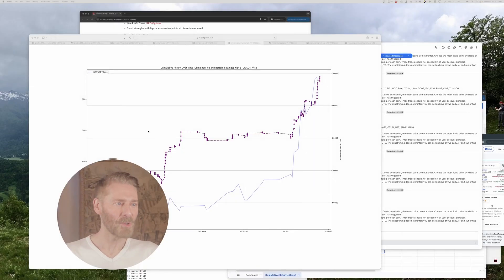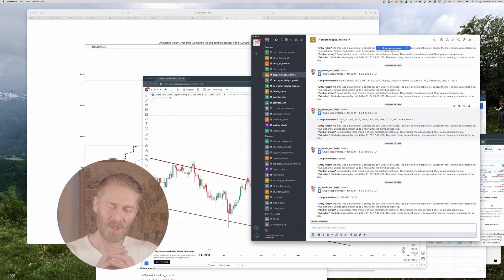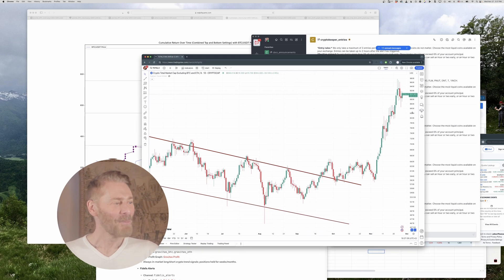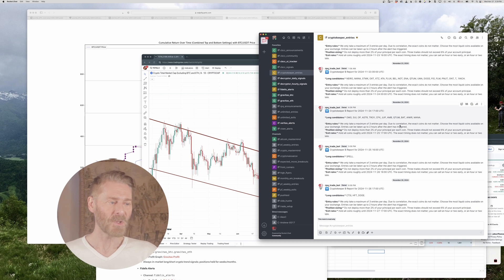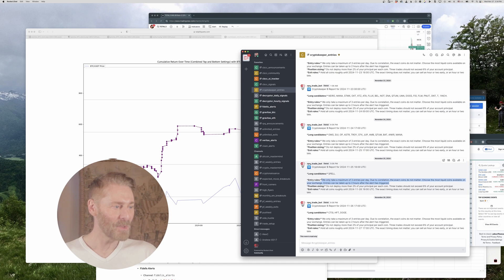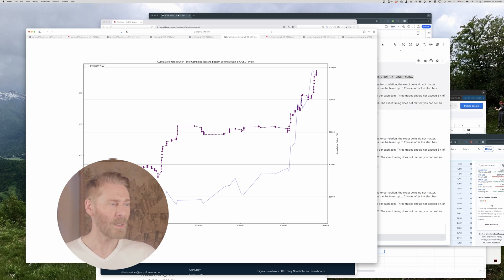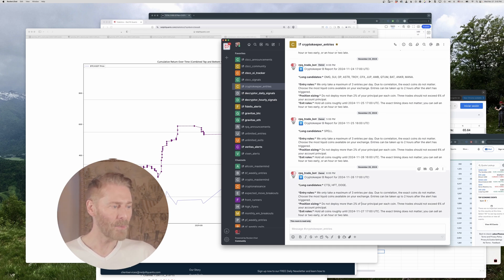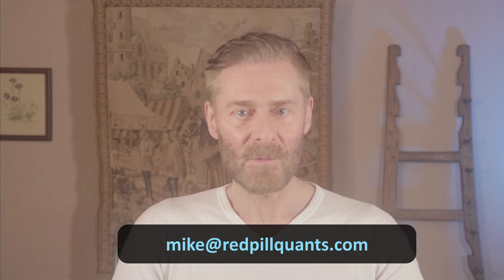How To Pick Altcoins Like A Runny Nose | Crypto Intelligence News | Red Pill Quants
This is a quick impromptu video on how to trade altcoins via Cryptokeeper, an automated algorithmic alert service that has been trading the house down since its introduction.

The Super Bundle is comprised of all the same tools and signals I’ve refined over the years to stay ahead of the tape and profit, while others are left scrambling.

This is not one to be missed - if you're trading either crypto currencies or equities it's a must watch. But if you're in a rush, the numbers speak for themselves:

And these are REAL LIVE profits—not some backtested fantasy.

This isn’t just the best deal you'll ever see—it’s your ticket to trading like a pro while everyone else is running around confused, missing one face-ripping rally after another.

The clock is ticking. Black Friday doesn’t last forever, and neither does this offer. Don’t be the person emailing me in two weeks asking if this deal is still available. Spoiler alert: it won’t be ;-)